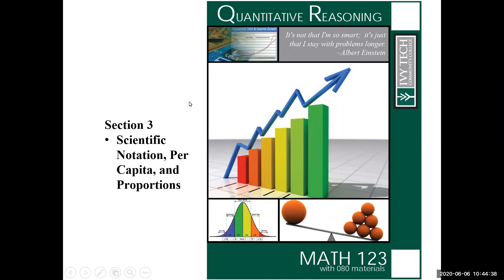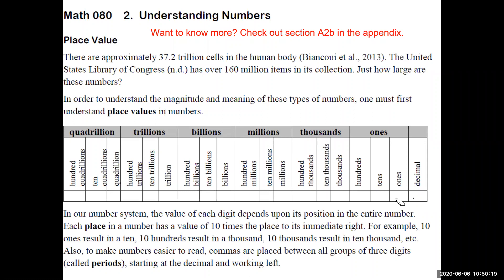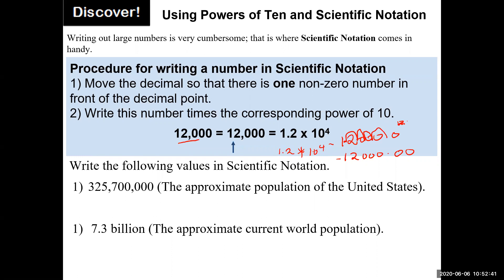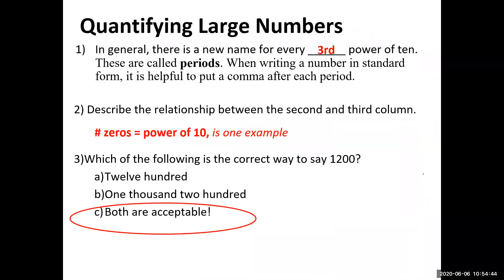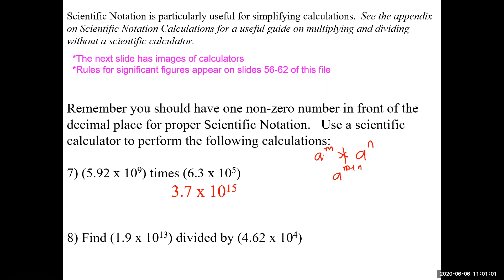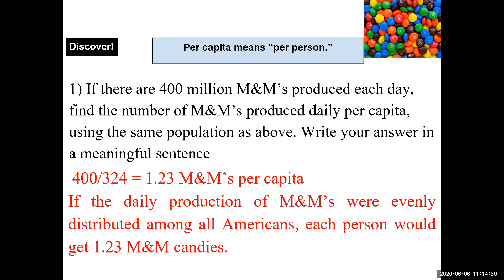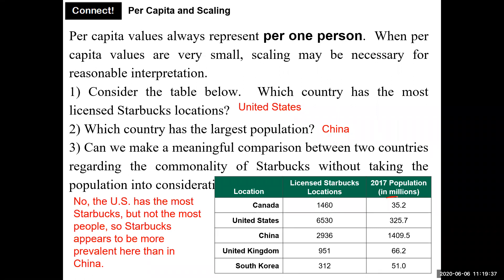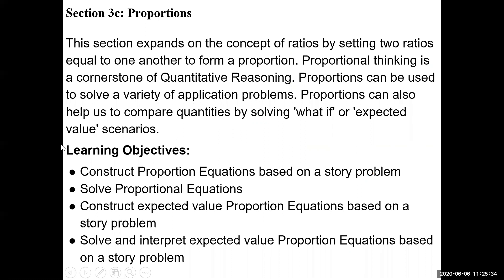Scientific Notation & Per Capita